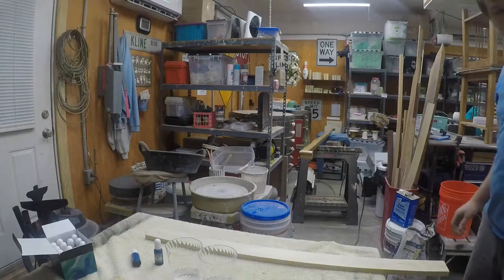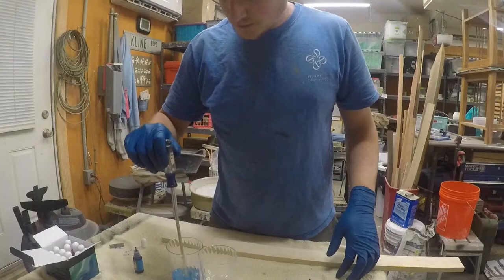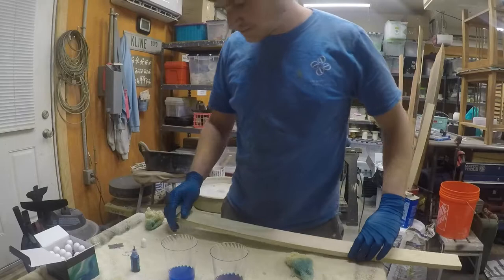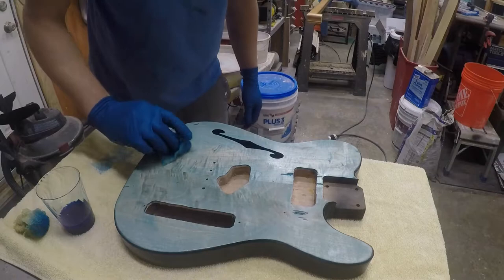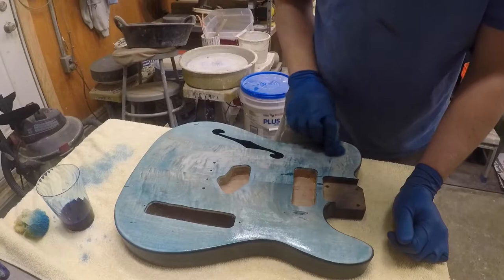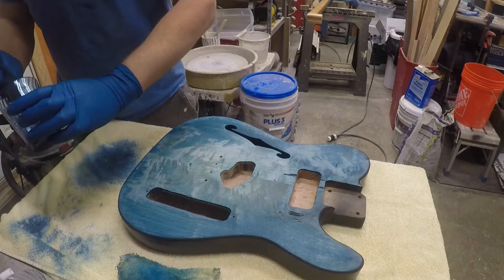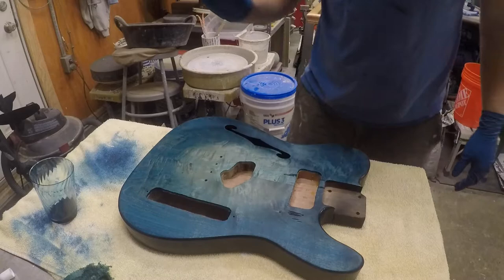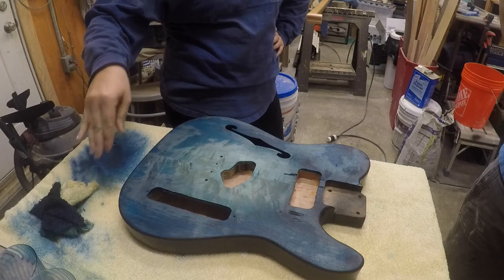Thinline Telecaster Build Part 4 - Blue Burst Finish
Teaching myself how to do a sunburst with dye.